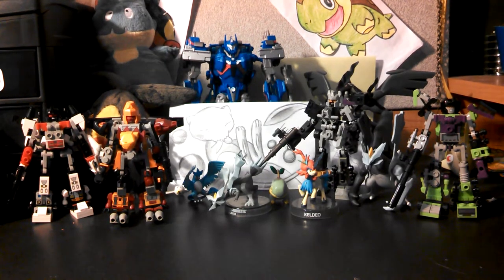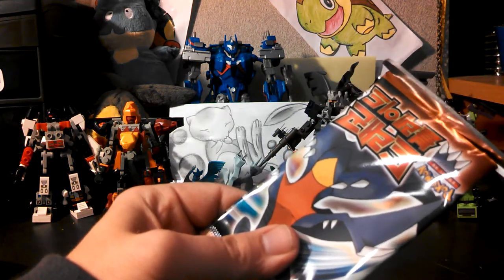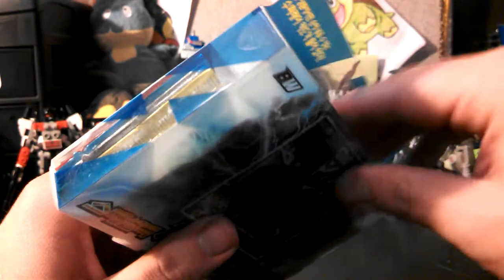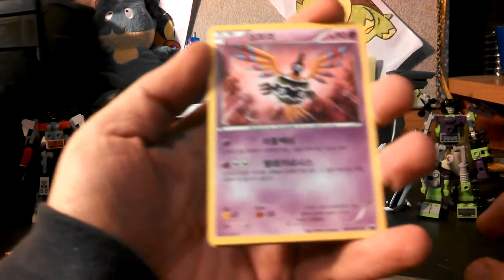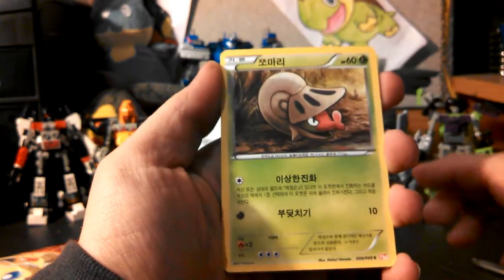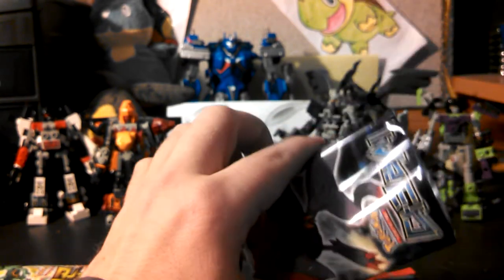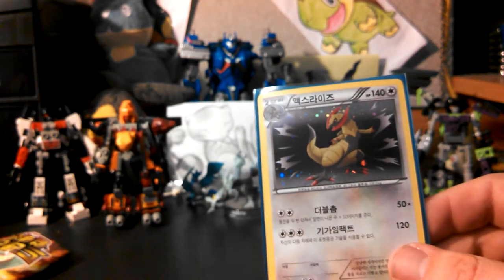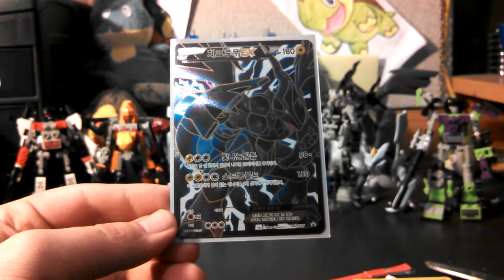Opening a Korean Zekrom EX Full Art Box!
Awesome pulls! Don't forget to name that transformer! First to answer gets a free online code!